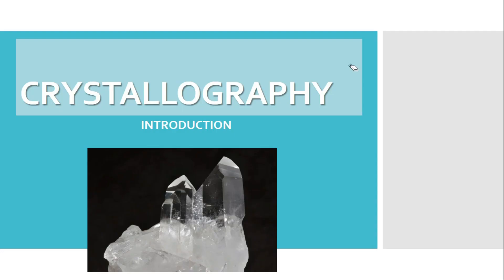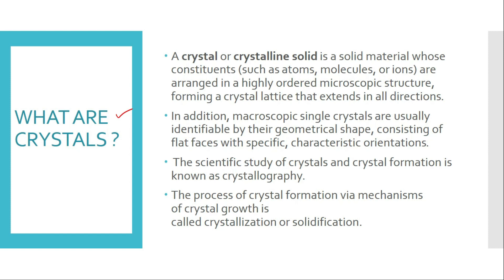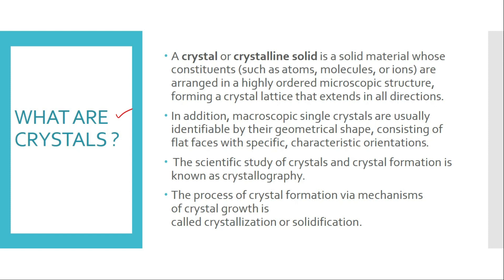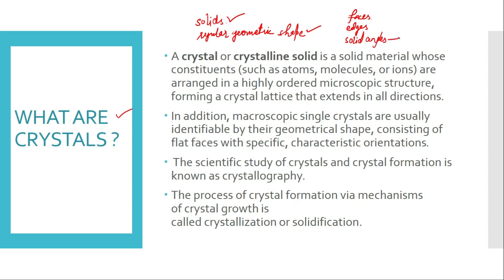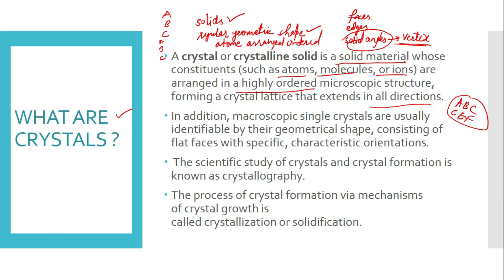CRYSTALLOGRAPHY (Introduction) | Geology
Crystallogrphy Introduction: I have explained the - Crystallographic axis, What are Crystals? Unit Cells, Axial Ratio, Interfacial Angle, Symmetry Elements.
Basic concepts of Crystallographic
Crystallography Geology
Crystallography Lectures
Crystallography Lecture Geology

These Crystallography lectures can be helpful for Rajasthan ACF exam as well.
In these videos I have tried to cover all the basic concepts of Geology and Basic concepts of Crystallography for Rajasthan ACF, UPSC Optional and Geology concepts for beginners.
The students studying for Rajasthan ACF, IFoS, Geology Optional, Graduation from Geology or Post Graduation from Geology will these Geology lectures important.
I have tried to cover all the basic concepts and syllabus of Crystallography Geology through these Geology lectures.